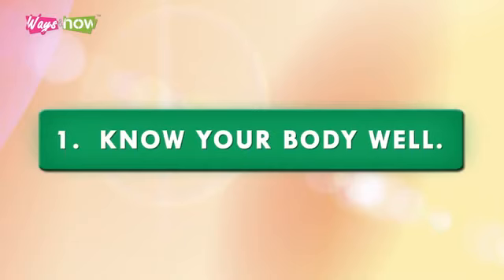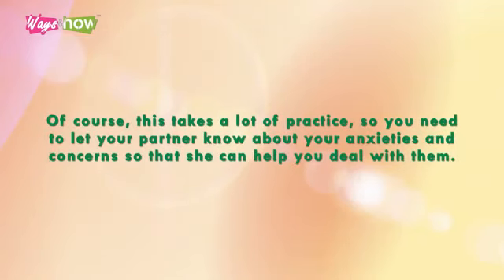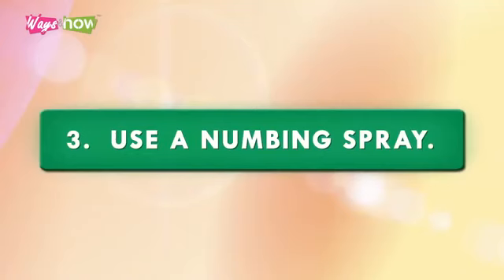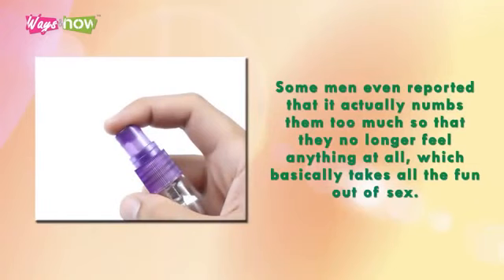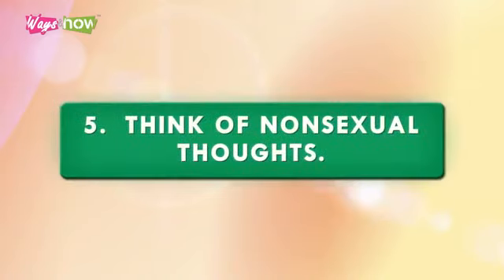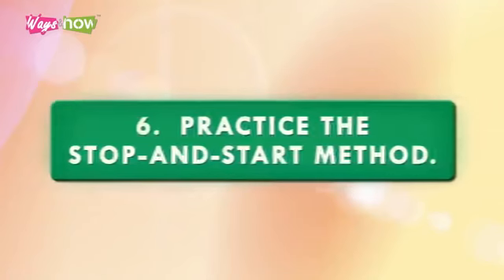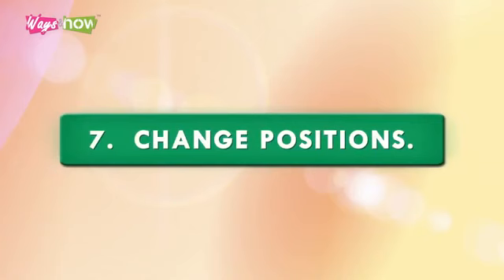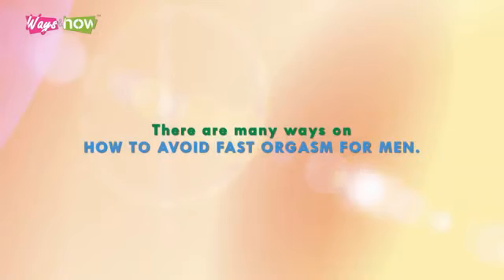How to Avoid Fast Orgasm for Men